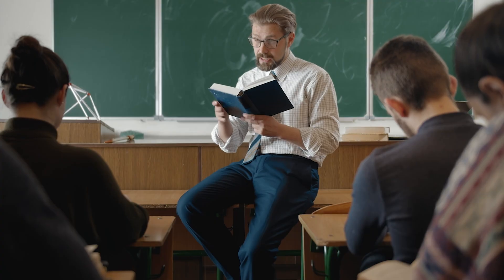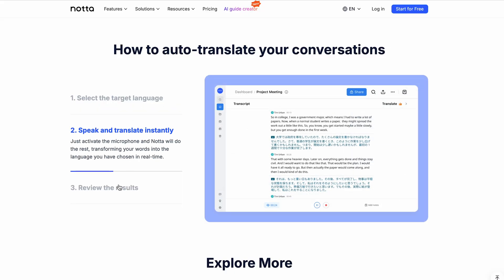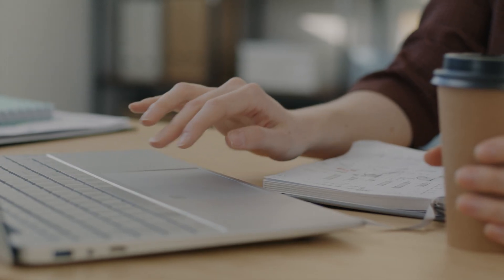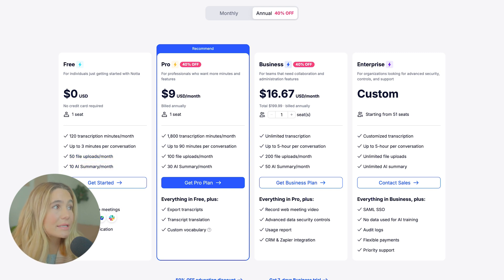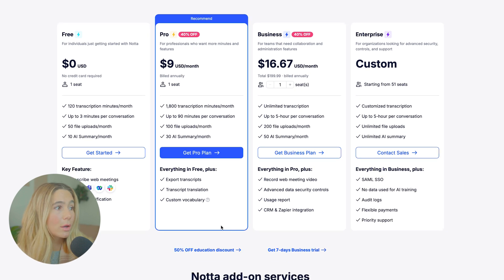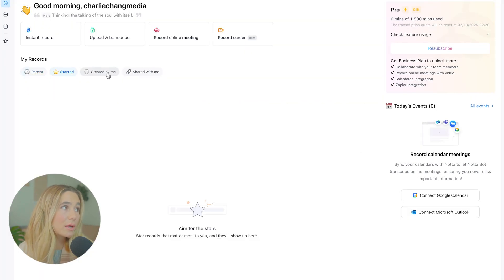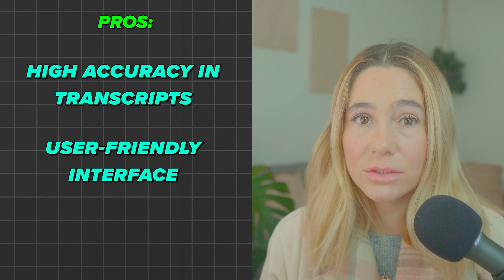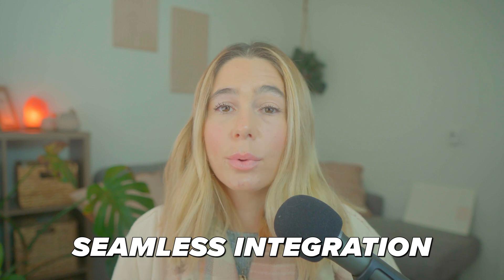Notta AI Review: The Best AI Transcription Tool?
Get started with Notta AI for FREE and transcribe meetings, interviews, and lectures in real-time here:

In this video, I go over Notta AI, an AI-powered transcription tool that converts speech into text in real time. If you're in meetings, lectures, or brainstorming sessions, Notta AI makes sure you never miss a word. It supports over 100 languages, integrates with platforms like Zoom, Google Meet, and Microsoft Teams, and even generates AI-powered summaries so you can focus on the conversation instead of taking notes. I'll also cover its key features, pricing, and how it compares to other tools.

Our favorite business must-haves:
💳 Best business credit cards:

Be sure to watch this video until the end because I'll break down the pros and cons of Notta AI and show you how it can help business owners, students, and professionals save time. With real-time transcription, speaker identification, and seamless integrations, Notta AI makes note-taking effortless. This tool keeps you organized and ensures you never miss important details, even when conducting interviews, attending international meetings, or creating content.

Notta AI is a powerful transcription software that makes capturing and organizing conversations easier than ever. It offers highly accurate transcriptions, multilingual support, and AI-generated summaries to boost productivity. While the free plan provides 120 minutes per month, paid plans unlock advanced features and unlimited transcription. Some downsides include minor punctuation errors and a reliance on internet connectivity, but overall, Notta AI is a great tool for anyone who wants effortless, automated note-taking.

– Ashley

Timeline:
0:00 - Introduction
0:10 - Introduction to Notta AI
0:50 - What is Notta AI?
1:31 - Key Features
3:22 - Notta AI Pricing
7:22 - Pros and Cons
8:36 - Who is Notta AI For?
9:21 - Conclusion